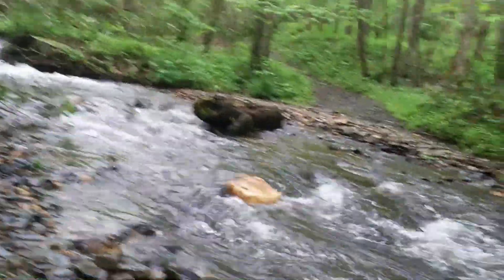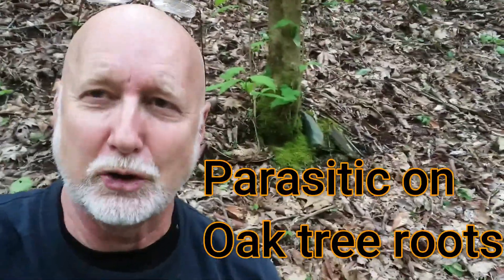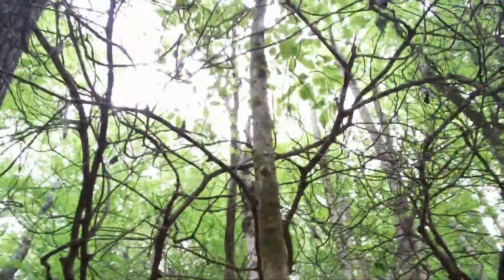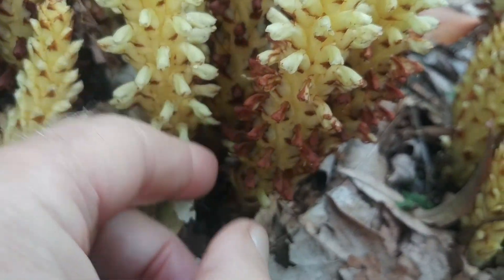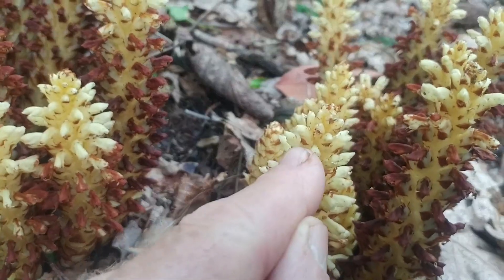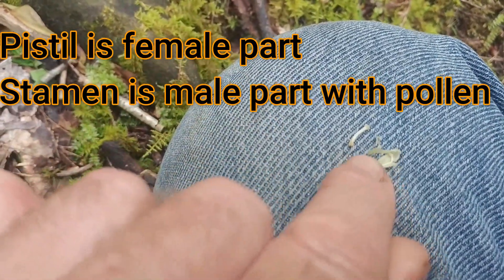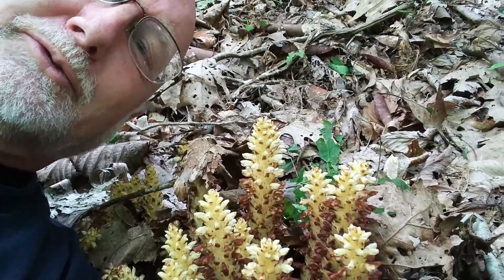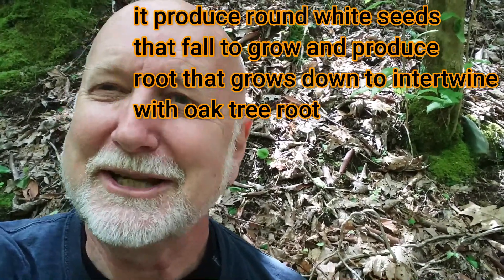Squawroot / Bear Corn (Conopholis americana) a parasitic plant!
Squawroot also known as Bear Corn, American Cancer Root (Conopholis americana) is a true flowering plant that has no leaves or chlorophyll.  This video shows you how to identify Squawroot, shows you its flower parts and explains its natural history.